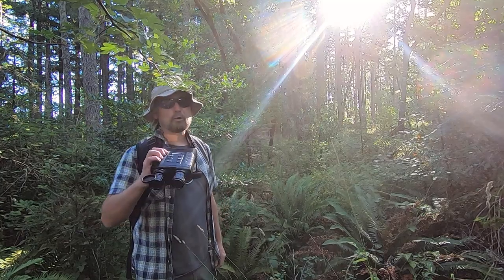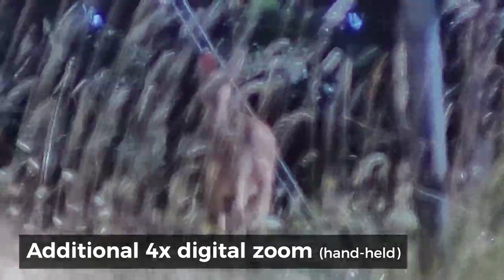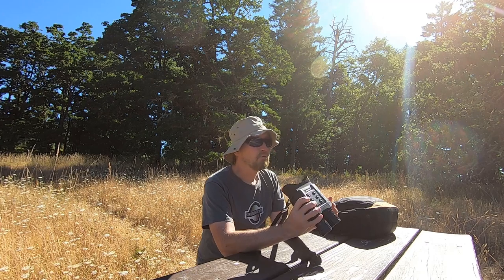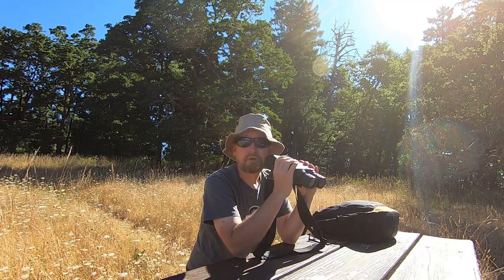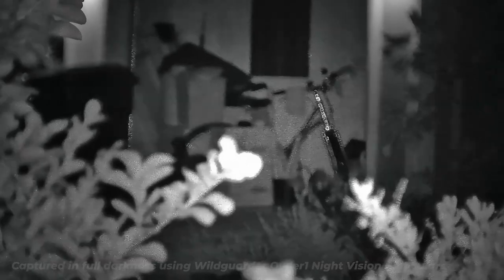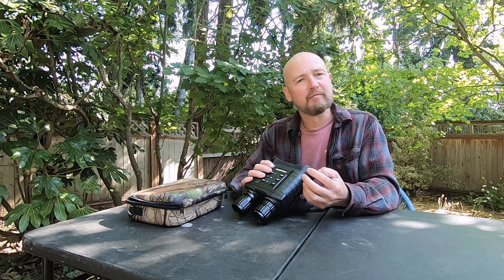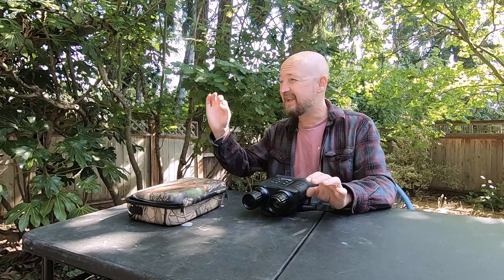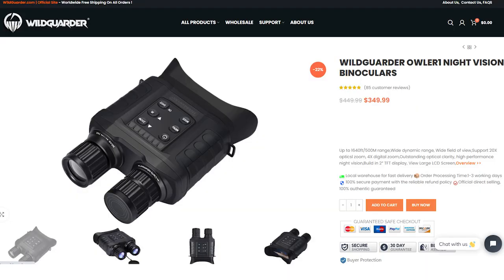Wildguarder Owler1 Night Vision Binoculars review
Wildguarder sent me their Owler 1 Night Vision Binoculars to test and review. I have not been paid to produce this video and earn no commissions from referrals. This video provides my honest impressions of this product, good and bad.

Intro: (0:00)
Wildguarder Owler 1 unbox & features: (0:43)
First look & first impressions: (2:56)
Why night vision binoculars interest me: (3:51)
Quirks & struggles: (6:44)
Owler1 on tripod and surveillance: (10:21)
Daytime distance testing: (11:47)
Tripod tips: (12:25)
Night vision testing: (13:07)
Summary of strengths and room for improvement: (17:03)
Conclusion: (22:44)